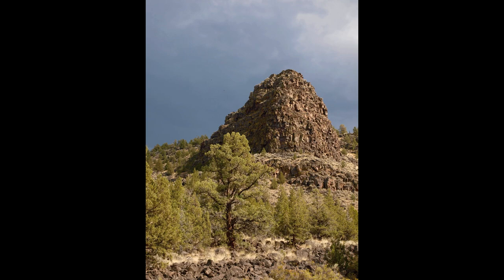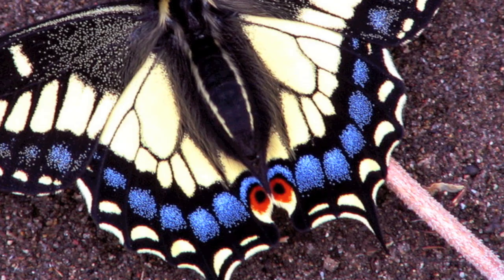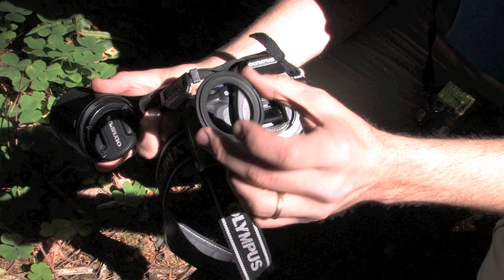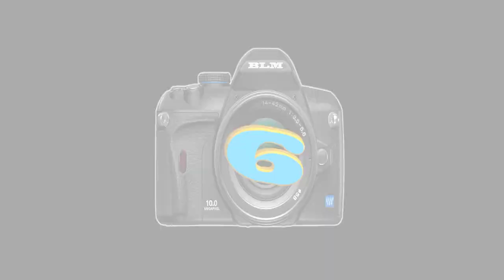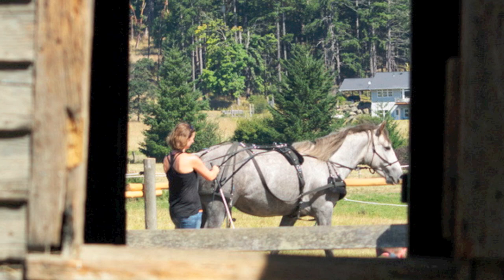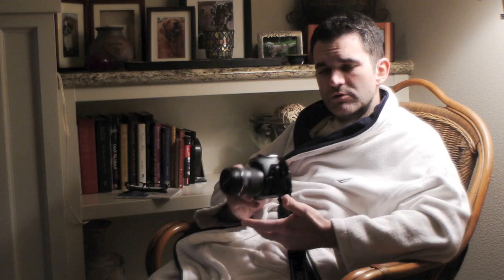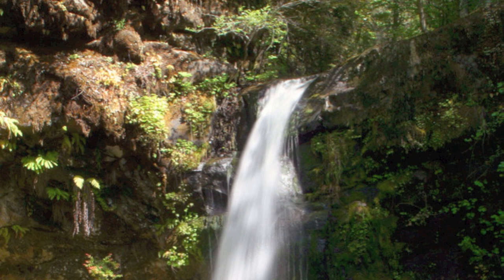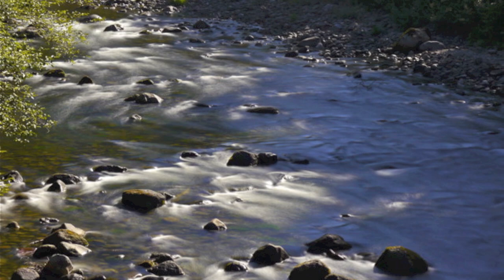Top 10 Outdoor Photography Tips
Use these tips to improve your outdoor photography skills then get out on public lands and send us your best shots! You can email them to and please include the photographer's name as well as a photo description including where it was taken.